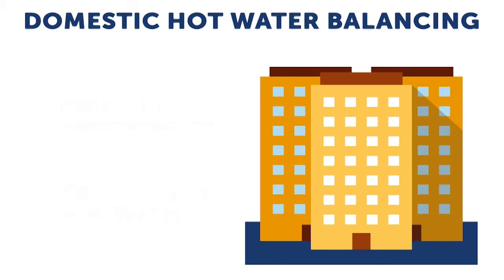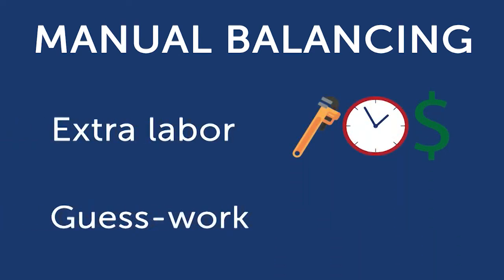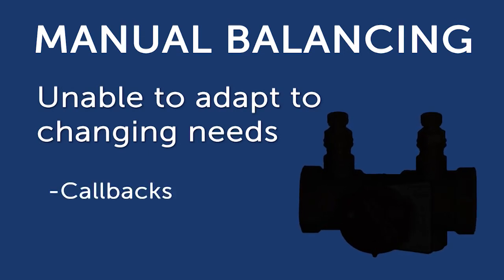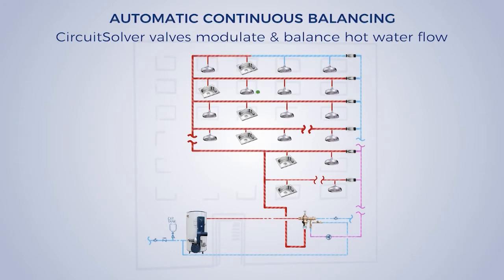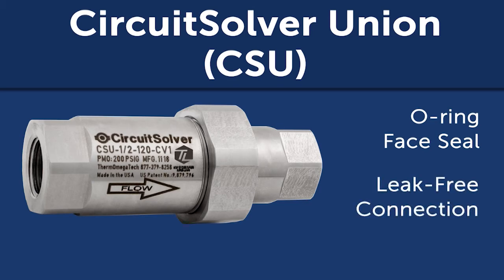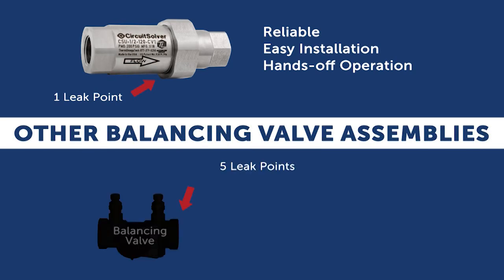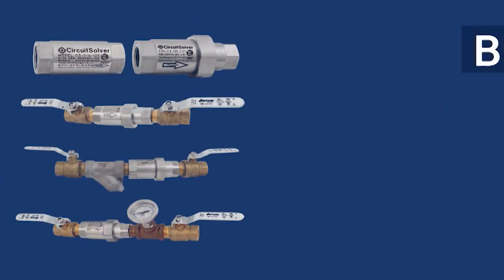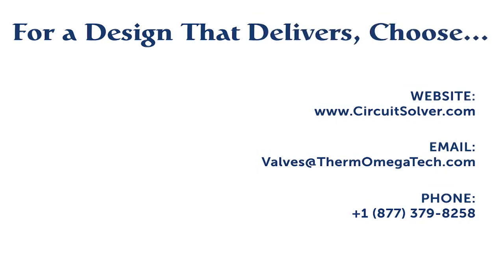CircuitSolver Union Cost Savings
CircuitSolver® domestic hot water (DHW) temperature balancing valve automatically balances a DHW recirculation system in a fraction of the time required by traditional manual balancing methods.

The CircuitSolver® Union features a union with an optional check valve built into the body of the CircuitSolver® to reduce the number of system components to be installed and minimize potential leak points.

The stainless-steel union features an integrated O-ring for a leak-free seal, and the valve’s effortless installation and hands-off operation make it a good fit for any DHWS design.